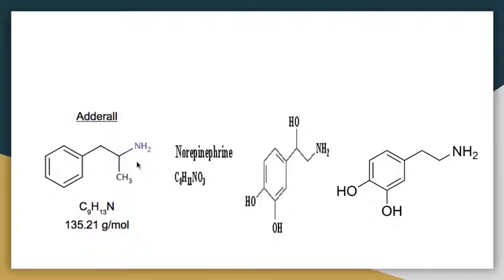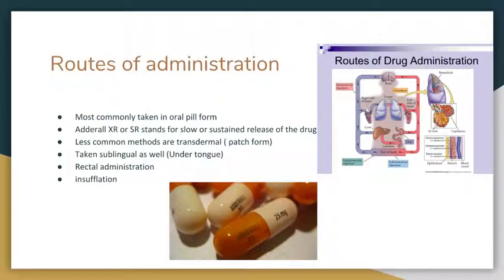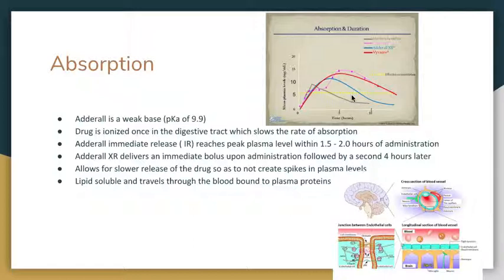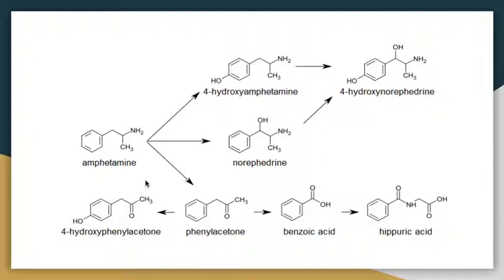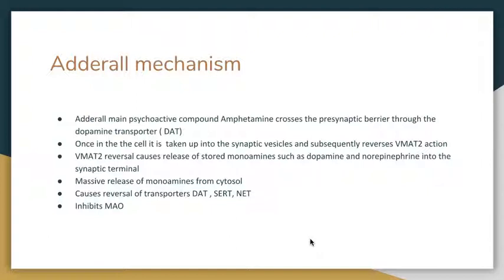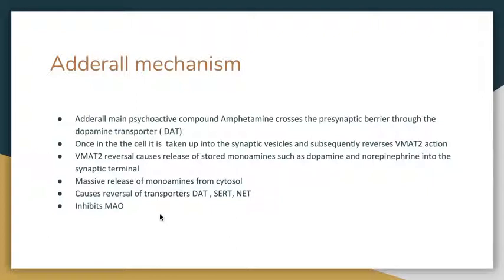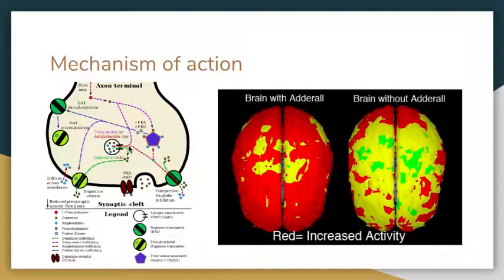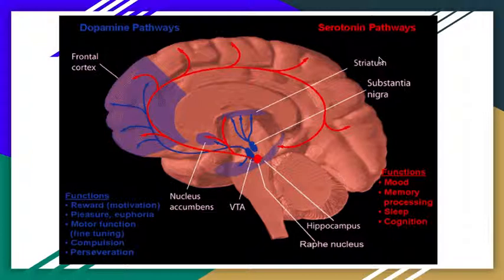Podcast Part 3: Adderall's Mechanism of Action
Hey everyone, this is 3rd part of the series. In this episode we will discuss the mechanism of action of Adderall.